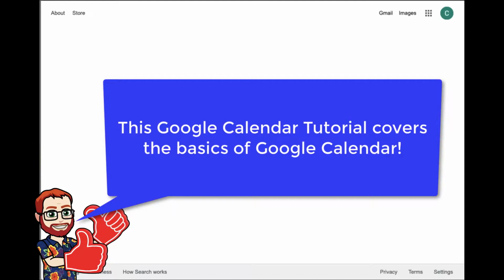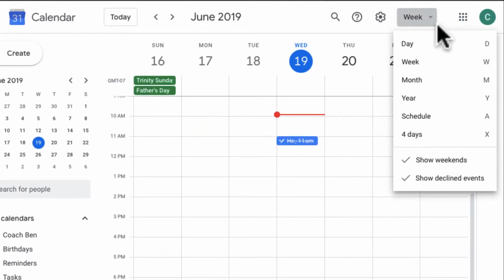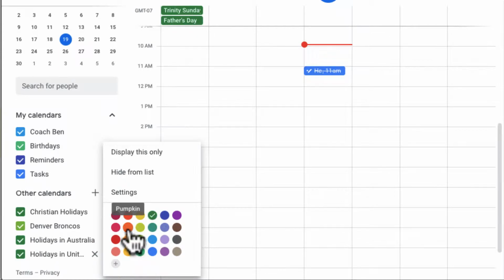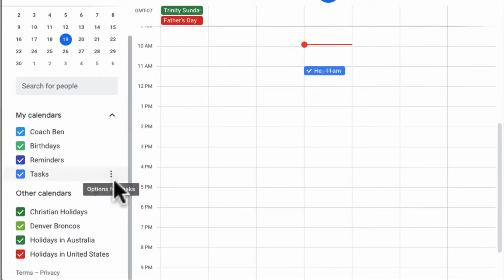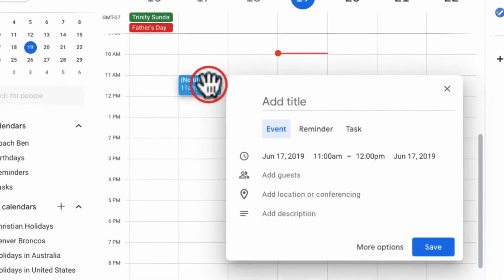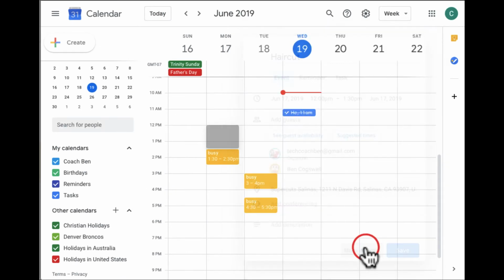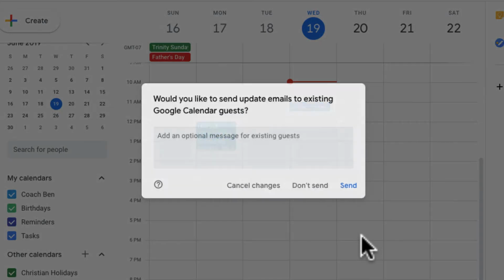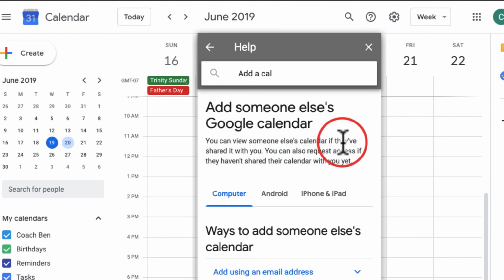Google Calendar 101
This is a quick overview of Google Calendar!